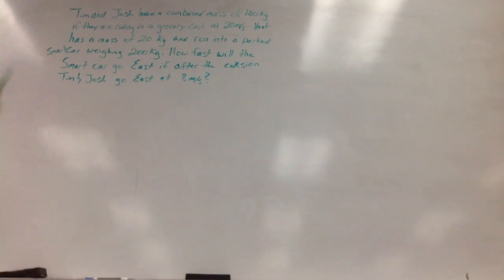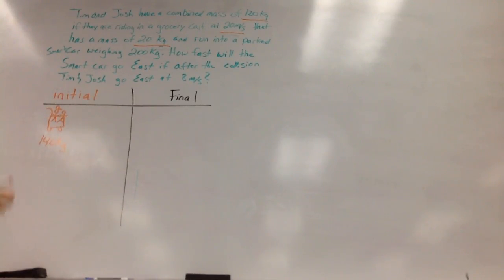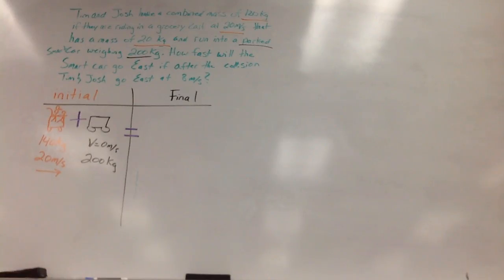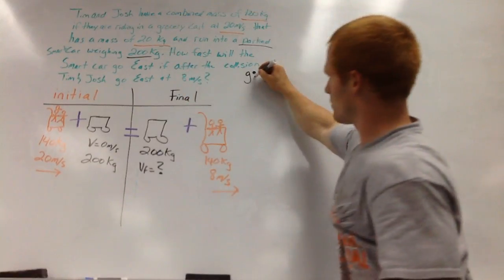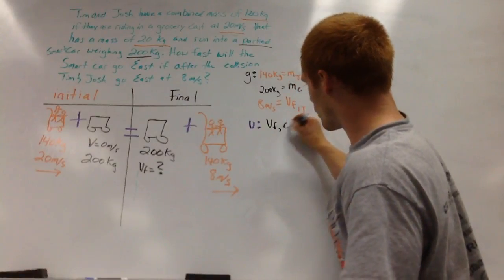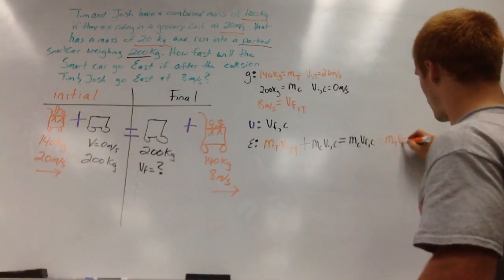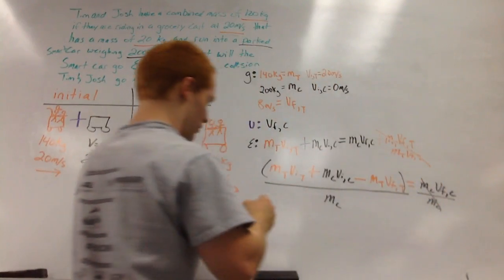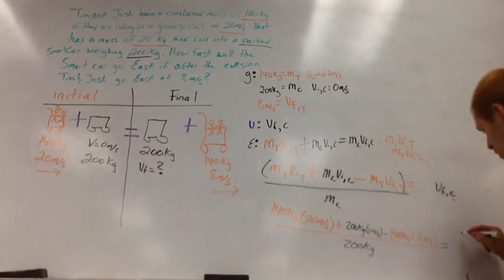Conservation of Momentum